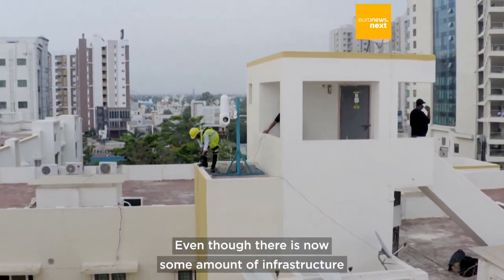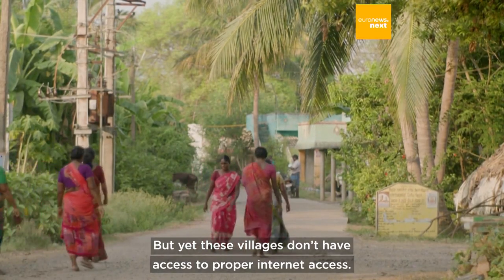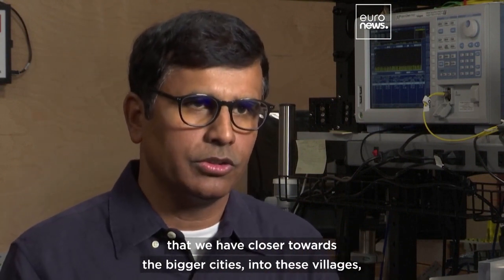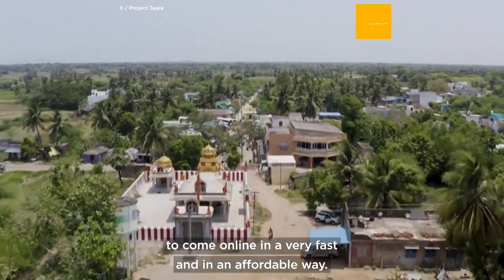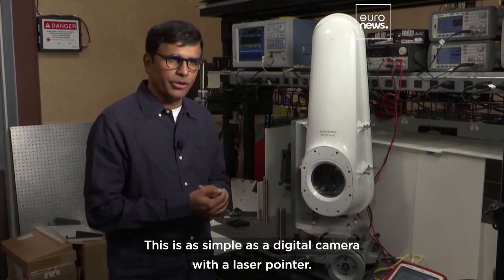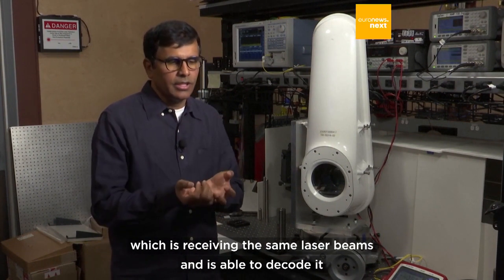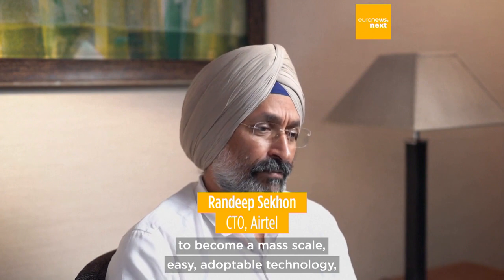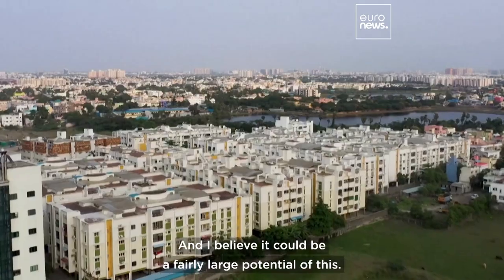Google is using laser technology to bring a new, cheaper Internet to remote areas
The tech - which uses a stop sign-sized terminal which beams lasers carrying data to a corresponding terminal - will provide high-speed Internet access.